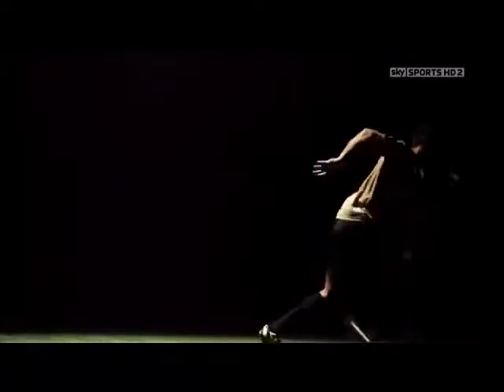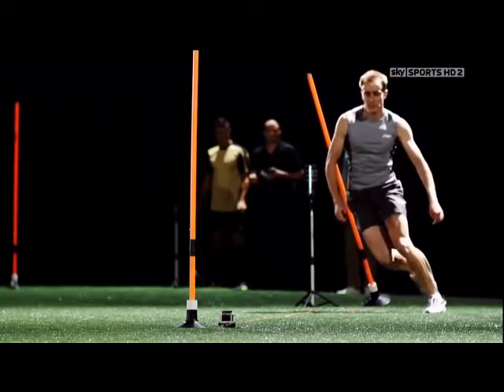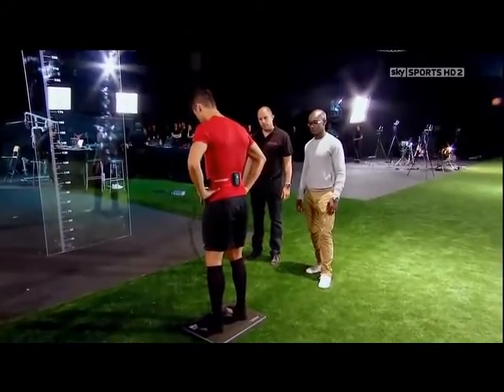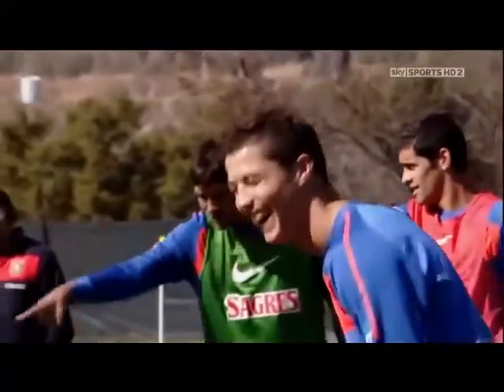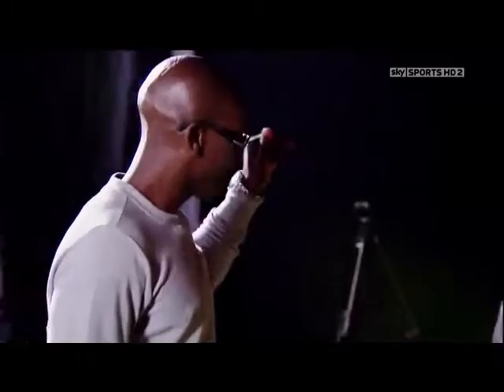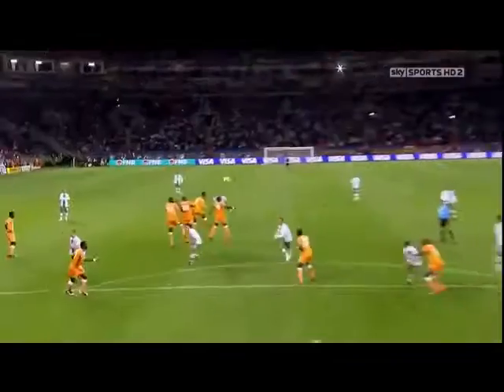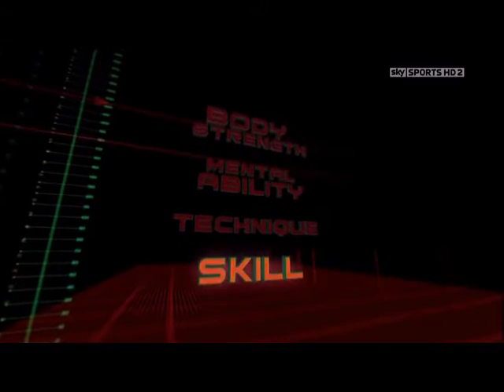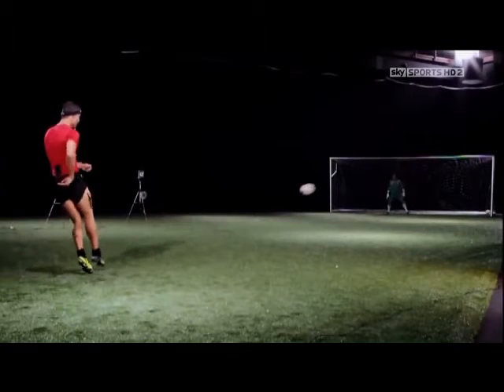CR7 Inteligent Training